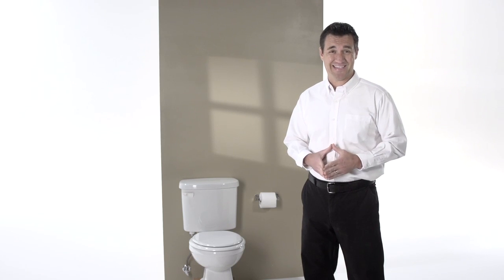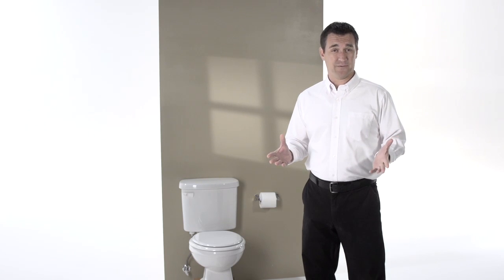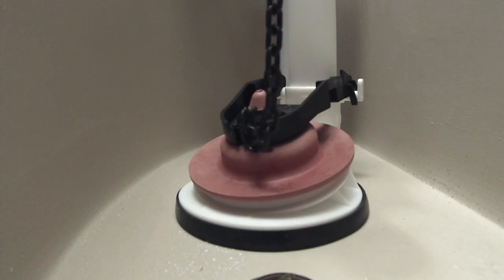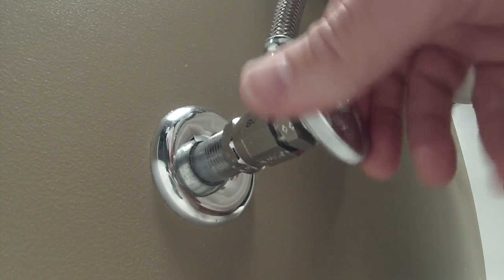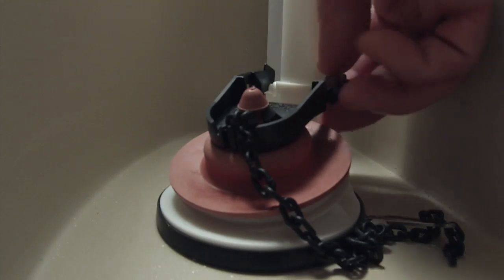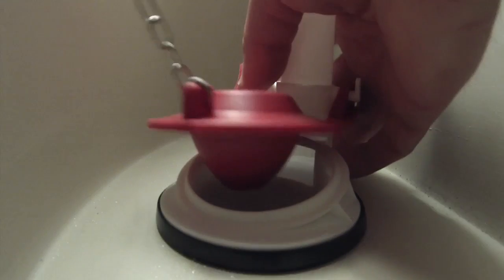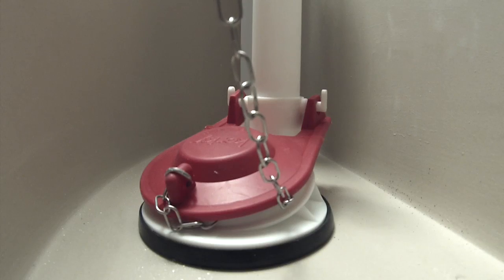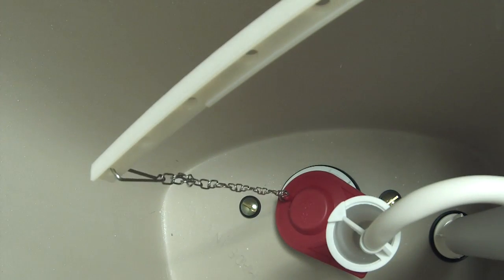Dealing With Running Toilets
Is your toilet running? You better go catch it! Or you can watch this video to learn how to put a stop to running toilets.